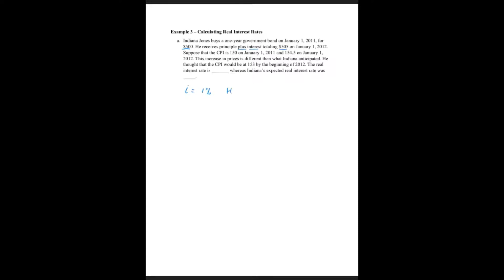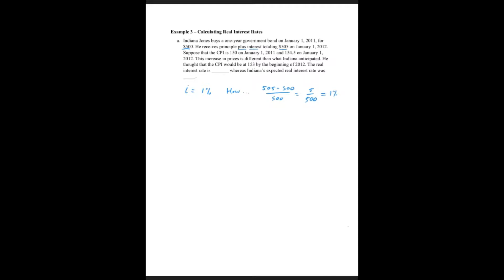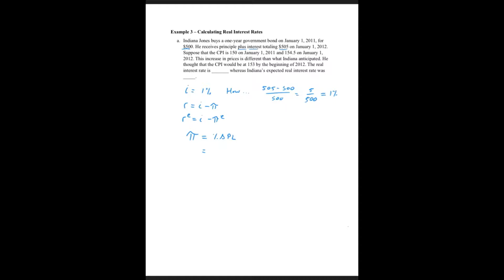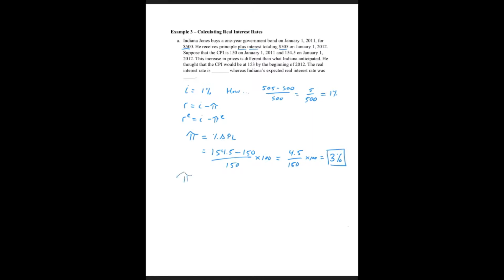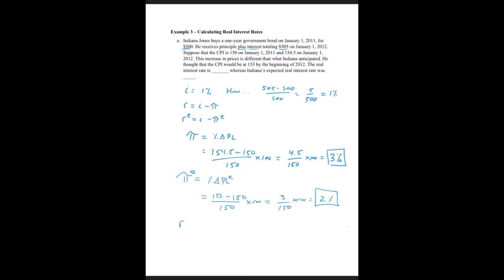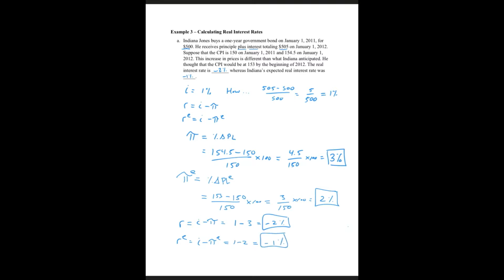Finding the Real Interest Rate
The third of three videos showing the answers to a worksheet I provided to my introductory macroeconomics students.